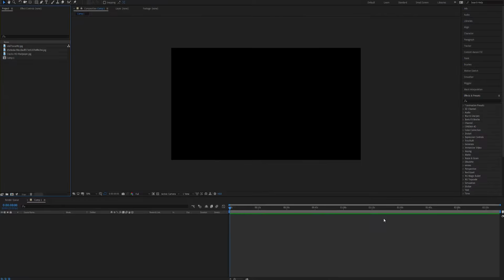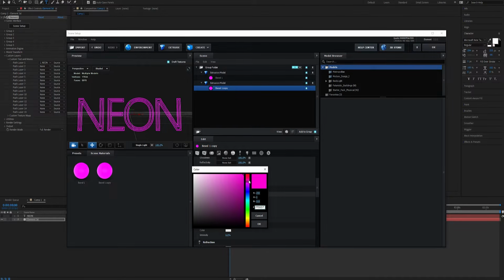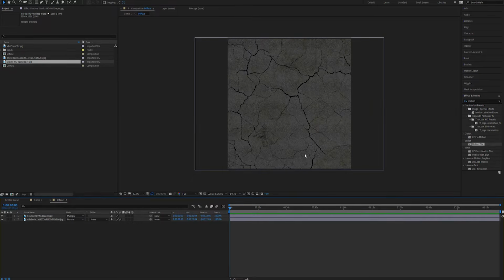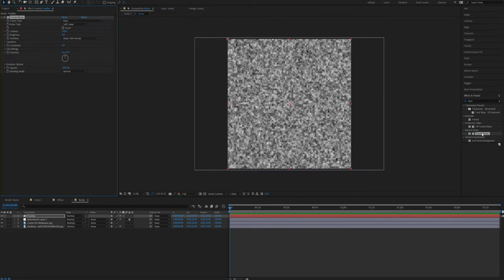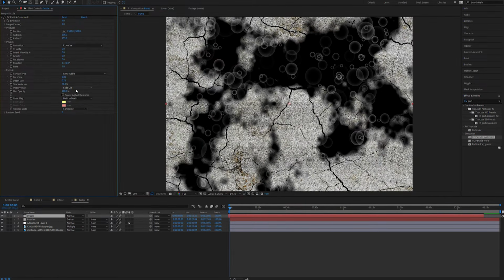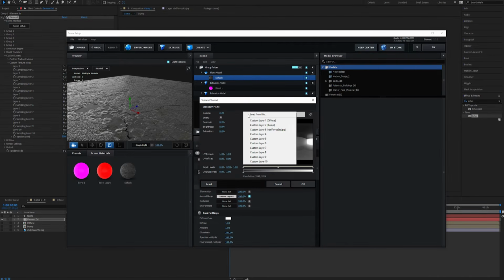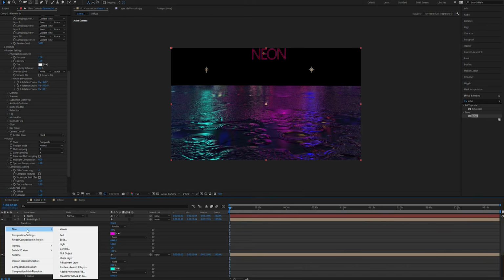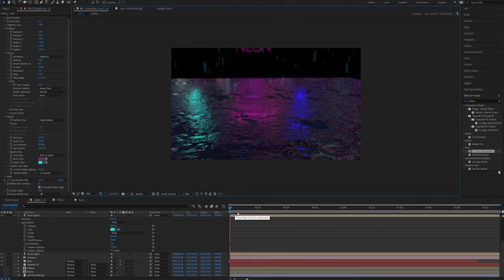Create a Stunning Rainy Scene in Element 3D Tutorial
This tutorial shows how to create a rainy scene in Element 3D, with a neon sign reflected on wet pavement and some rain.

00:00 - Intro
00:10 - Neon sign
02:44 - Pavement
04:52 - Pavement bump map
06:04 - Water puddles
07:13 - Drizzle
09:17 - Setting up the scene in E3D
11:11 - Camera and lights
12:55 - Rain effect
15:16 - Outro

Plugins used in this project:
Element 3D and Particle World

Link to Boltz Spotify: spotify:artist:0xlIUZdVdV5C4pbNgoGcZm

If you get inspired by this video and would like remake or improve  it, please link to this video in your description. It not more than fair to refer to the original work.